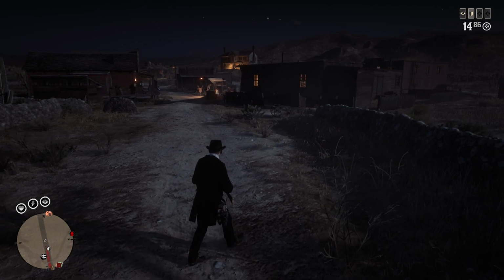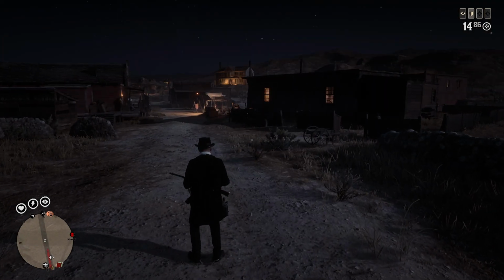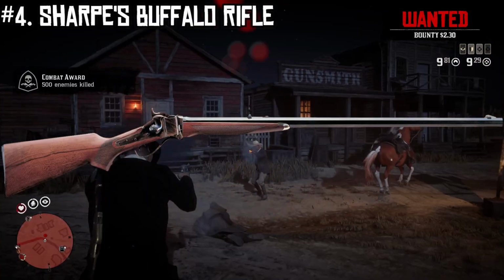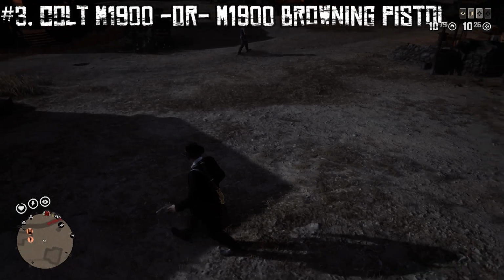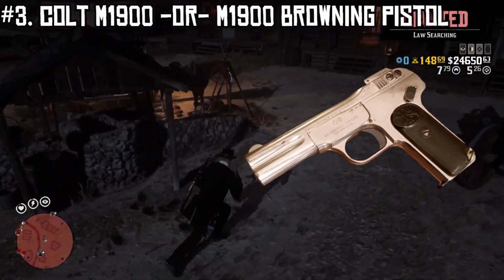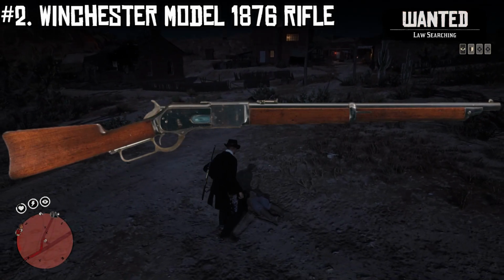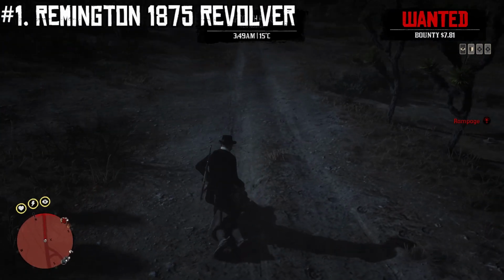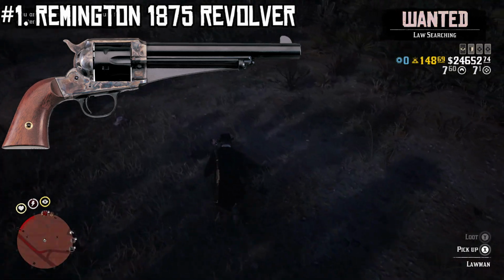Five Weapons that Rockstar NEEDS to add to Red Dead Online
RedDeadOnline is a multiplayer-focused action-adventure video-game developed by Rockstar San Diego and published by RockstarGames originally released with RedDeadRedemption2 and later released as a standalone game on December 1st 2020.

The Red Dead Online Beta was released on November 27, 2018 first for owners of the Ultimate Edition, and gradually opened for more players until November 30, 2018 with everyone who owns a retail copy of Red Dead Redemption 2 gaining free access to Red Dead Online. On May 14, 2019, with the release of a massive update, Red Dead Online came out of beta.

Sharps rifles are a series of large-bore, single-shot, falling-block, breech-loading rifles, beginning with a design by Christian Sharps in 1848, and ceasing production in 1881. They were renowned for long-range accuracy. By 1874 the rifle was available in a variety of calibers, and it was one of the few designs successfully to be adapted to metallic cartridge use. The Sharps rifles became icons of the American Old West due to their appearances in many Western-genre films and books. Perhaps as a result, several rifle companies offer reproductions of the Sharps rifle.

The FN Browning M1900 is a single action, semi-automatic pistol designed c. 1896 by John Browning for Fabrique Nationale de Herstal (FN) and produced in Belgium at the turn of the century. It was the first production handgun to use a slide.

The Winchester Model 1876, or Centennial Model, was a heavier-framed rifle than the Models 1866 and 1873, chambered for full-powered centerfire rifle cartridges suitable for big-game hunting, rather than the handgun-sized rimfire and centerfire rounds of its predecessors. While similar in design to the 1873, the 1876 was actually based on a prototype 1868 lever-action rifle that was never commercially produced by Winchester.

Remington Model 1875 Single Action Army (a.k.a. Improved Army or Frontier Army) was a revolver by E. Remington & Sons. It was based upon the successful New Model Army (Remington Model 1858) with both revolvers having the same size, appearance, and the removable cylinder. The new 1875 Remington differed mainly from the older 1858 percussion model by having a bored through cylinder chambered for metallic cartridges. Thus, in 1875, Remington entered the cartridge revolver market with this big-frame, army style revolver, intended to compete with the Colt Peacemaker. Ordinary citizens and Old West lawmen alike recognized the sturdy quality of the new Remington revolvers. This design was followed by the Model 1888 and the Model 1890.

RedDeadRedemption2 is a 2018 action-adventure game developed and published by Rockstar Games. The game is the third entry in the Red Dead series and is a prequel to the 2010 game Red Dead Redemption. The story is set in 1899 in a fictionalized representation of the Western, Midwestern, and Southern United States and follows outlaw Arthur Morgan, a member of the Van der Linde gang. Arthur must deal with the decline of the Wild West whilst attempting to survive against government forces, rival gangs, and other adversaries. The story also follows fellow gang member John Marston, the protagonist of Red Dead Redemption.

The game is presented through both first and third-person perspectives, and the player may freely roam in its interactive open world. Gameplay elements include shootouts, heists, hunting, horseback riding, interacting with non-player characters, and maintaining the character's honor rating through moral choices and deeds. A bounty system similar to the "wanted" system from the Grand Theft Auto franchise governs the response of law enforcement and bounty hunters to crimes committed by the player.